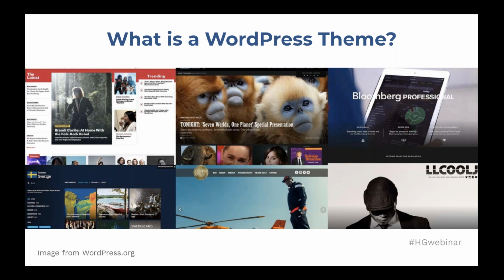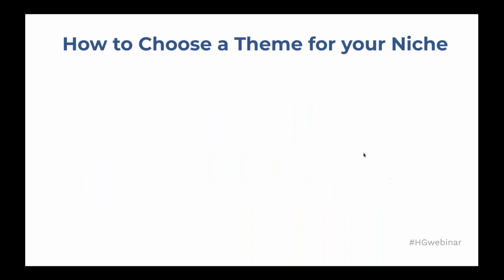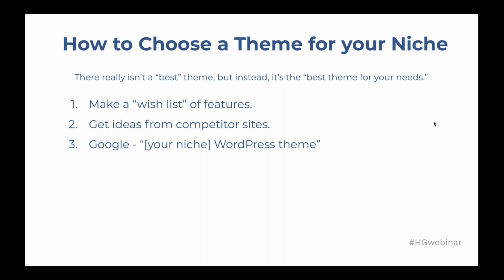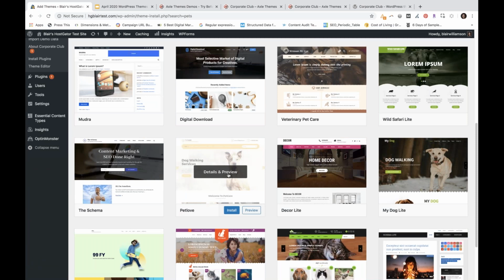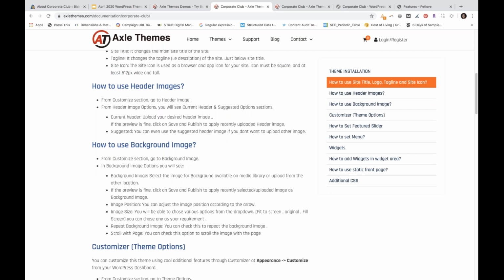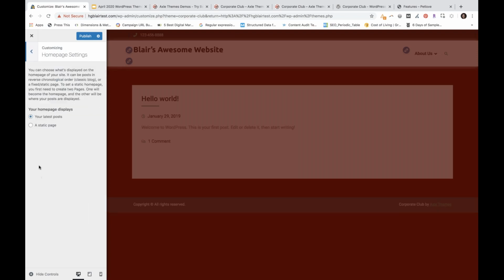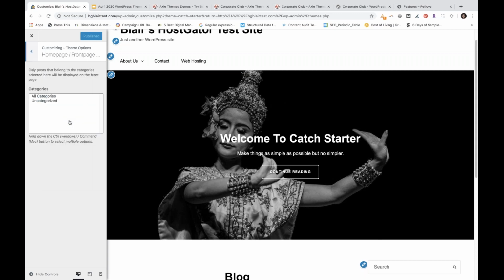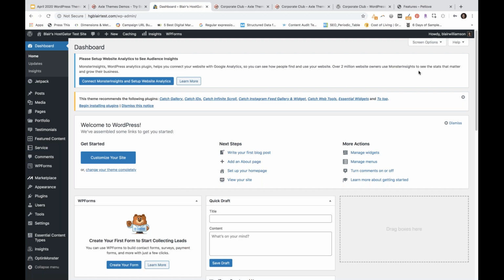Everything You Want To Know Wordpress Themes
We break down everything you need to know about WordPress design themes. It’s one of the trickiest things about setting up your blog

3 Legged Thing Rick Tripod